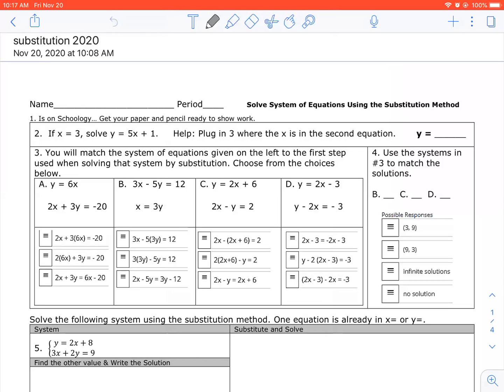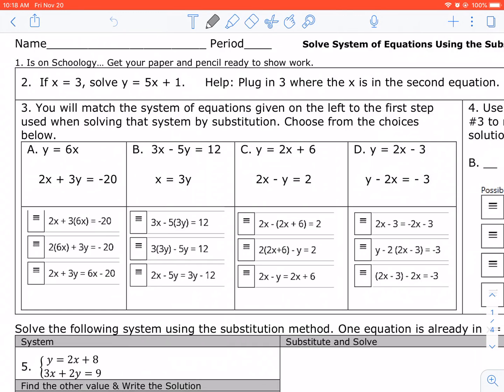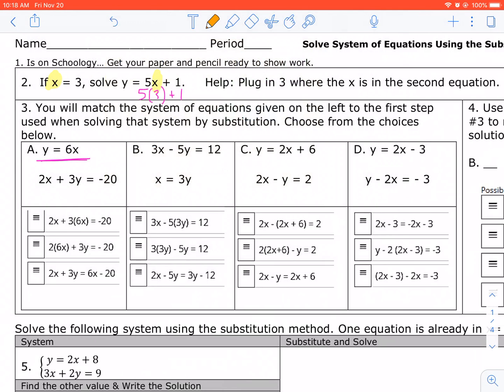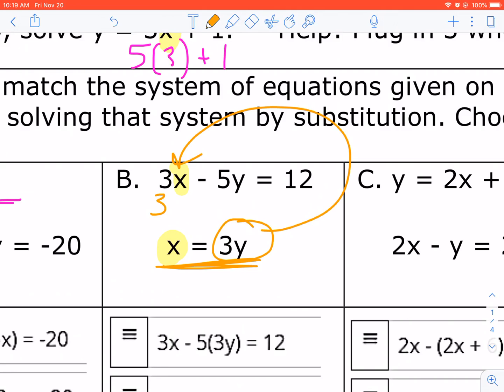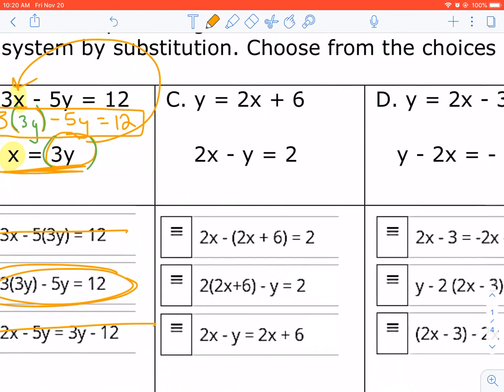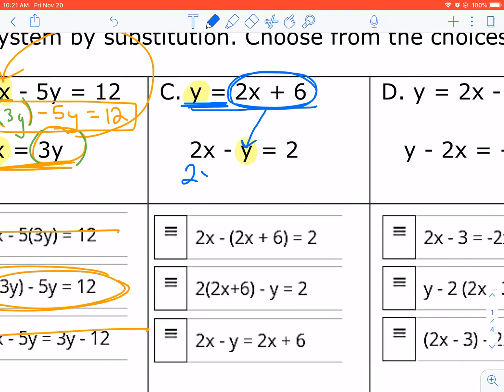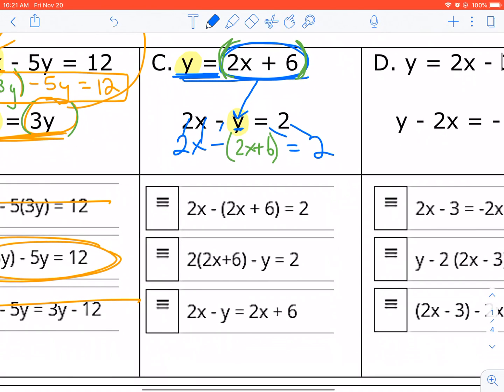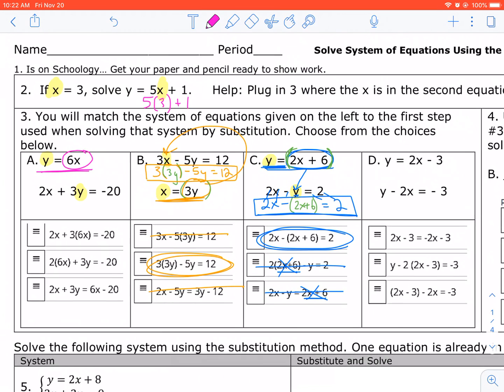System sub 3